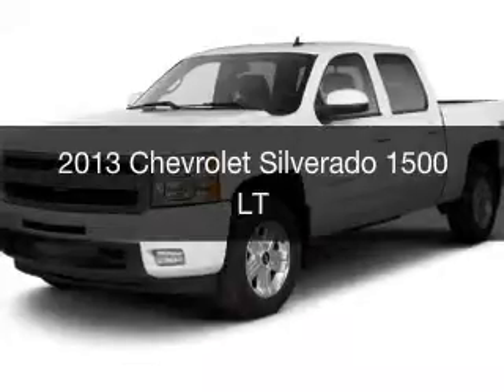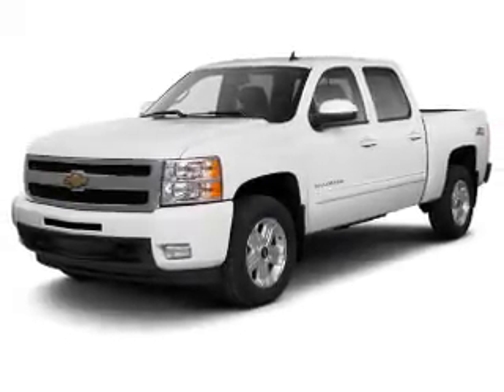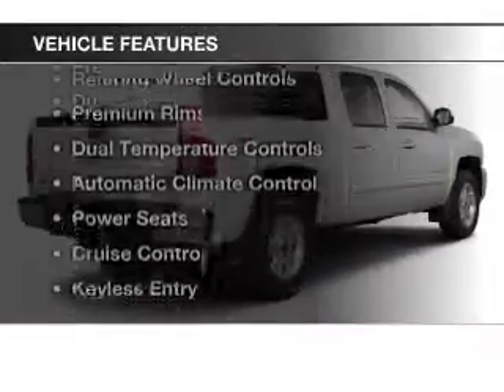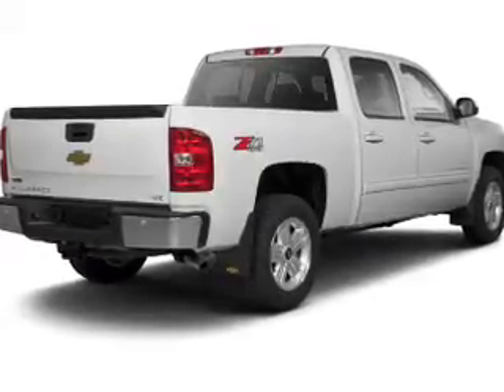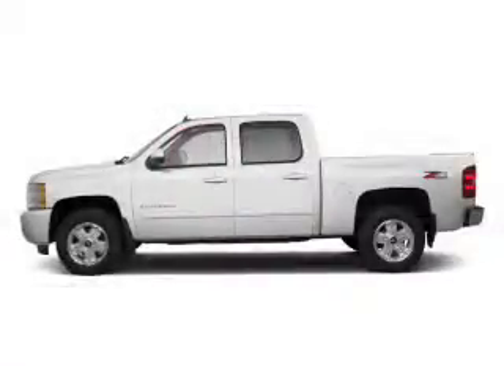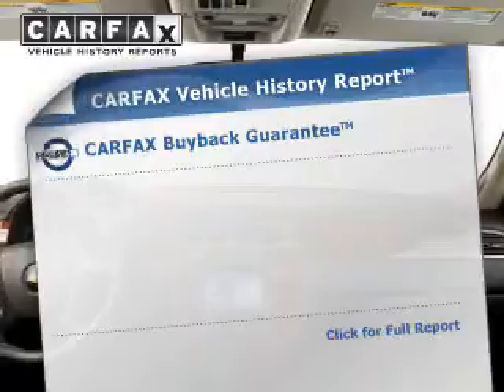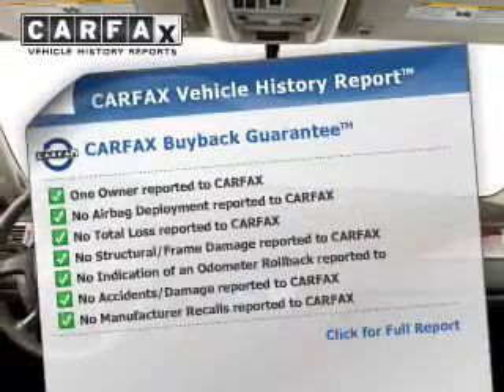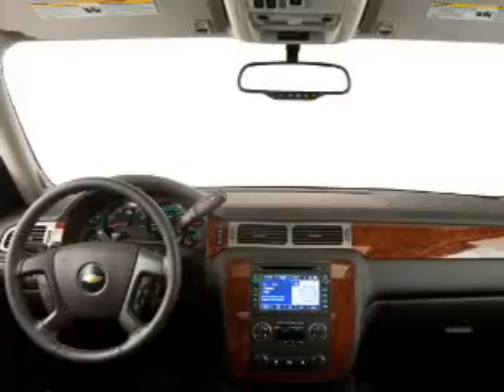2013 Chevrolet Silverado 1500 - Strongsville OH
Year: 2013
Make: Chevrolet
Model: Silverado 1500
Trim: LT
Engine: 5.3 L, 8 cylinder
Transmission:
Color: Black
Mileage: 30120
Address:
15303 Royalton Road